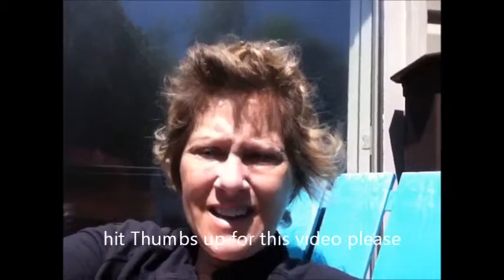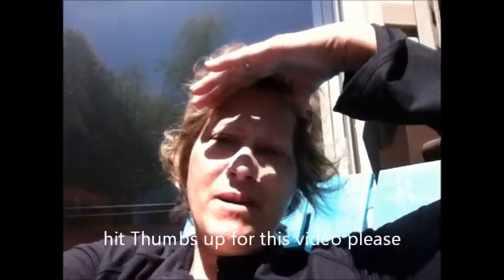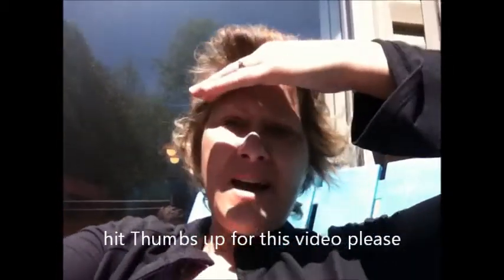Leslie's Cancer Confessions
This is my personal journey of Living with metastatic breast cancer.  My day to day life, and the things I encounter as I try to live normally, while battling terminal cancer.